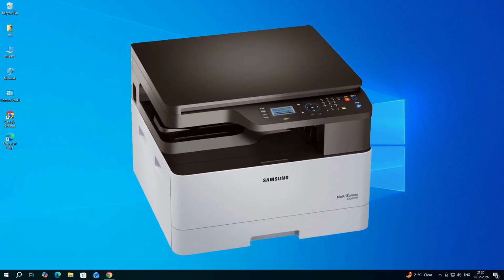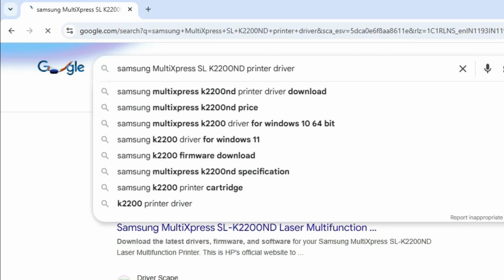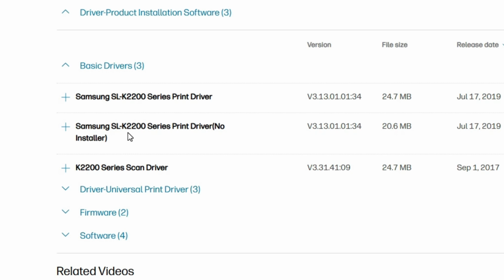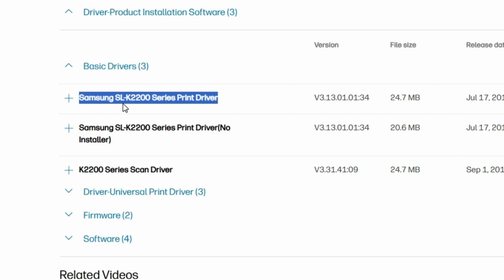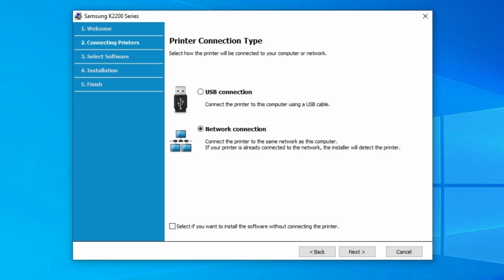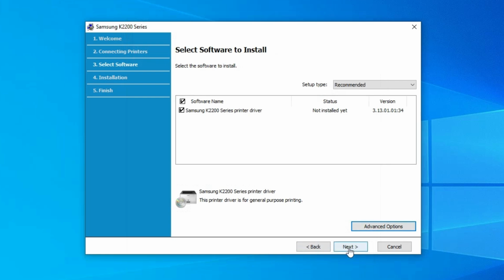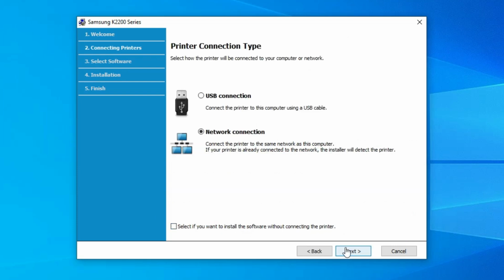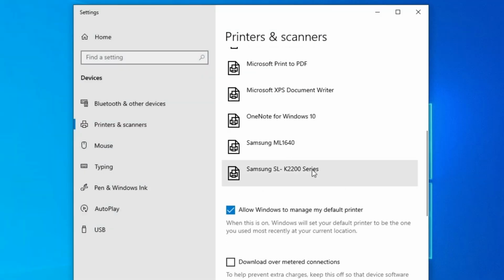How to Download & Install Samsung MultiXpress SL K2200ND Printer Driver in Windows 10 PC or Laptop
Samsung MultiXpress SL-K2200ND is a high-speed color laser multifunction printer (Print, Copy, Scan) used in offices and businesses. Since Samsung printers are now supported by HP, official drivers are available on HP's legacy support site. Follow this complete step-by-step guide to download and install the driver in Windows 10 – works for both 32-bit & 64-bit systems (and similar on Windows 11).

📌 Steps to Download & Install Samsung MultiXpress SL-K2200ND Printer Driver in Windows 10:

1 Check Windows 10 System Type
  Go to Settings → System → About → Under Device specifications → Confirm if your Windows 10 is 32-bit or 64-bit (drivers support both, but most modern PCs are 64-bit).

  Search for “MultiXpress SL-K2200ND” → Select Windows 10 (32/64-bit) → Download the Printer Driver package (PCL6 or Universal Print  Driver – file name like .exe or similar, ~50-100 MB).

3 Connect Printer
  Plug in your Samsung MultiXpress SL-K2200ND via USB cable → Keep the printer turned OFF initially.

4 Install Printer Driver
  Double-click the downloaded .exe file → Follow the setup wizard (it usually auto-detects and installs).
  If auto-install fails or shows error:

    Go to Settings → Devices → Printers & scanners → Add a printer or scanner.

    If not detected → Click “The printer that I want isn’t listed”.

    Choose “Add a local printer” → Select USB port → Click “Have Disk” → Browse to extracted folder → Select .inf file → Choose Samsung MultiXpress SL-K2200ND → Finish.

5 Install Printer Scanner Driver
  Double-click the downloaded scanner driver .exe file (if separate) → Follow the setup wizard (it usually auto-detects and installs scanning support).

6 Test the Printer
  Go to Printers & Scanners → Select Samsung MultiXpress SL-K2200ND → Manage → Click “Print a test page”.

🕒 Timestamps:
00:00 - Introduction
00:23 - Check Windows 10 is 32-bit or 64-bit
00:53 - Downloading Samsung MultiXpress SL-K2200ND Printer Driver
03:21 - Installing Samsung MultiXpress SL-K2200ND Printer Driver in Windows 10
05:43 - Installing Samsung MultiXpress SL-K2200ND scanner Driver in Windows 10
07:00 - Checking if Samsung MultiXpress SL-K2200ND Printer is Properly Installed
07:28 - Conclusion & Final Tips

Important Tips:

    Always download drivers from official HP support to avoid malware or outdated files.

    SL-K2200ND supports USB and network – after USB install, run the printer software for network/WiFi setup if needed.

    If Windows blocks installer → Right-click .exe → Properties → Compatibility → Run in compatibility mode for Windows 7/8.

    Toner low? Use Samsung CLT-K504S/CLT-C504S/CLT-M504S/CLT-Y504S (or compatible) toner cartridges.

    Scanner not working? Install separate scanner driver from the same HP package.

    Works on Windows 10; similar steps apply to Windows 11.